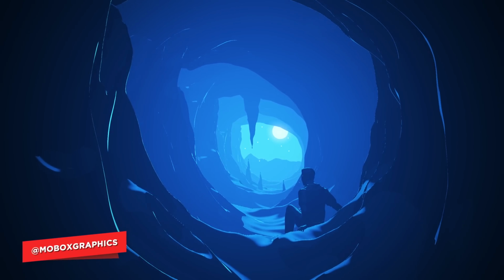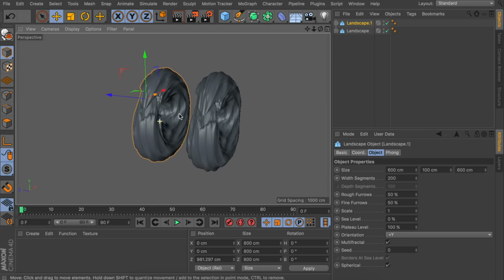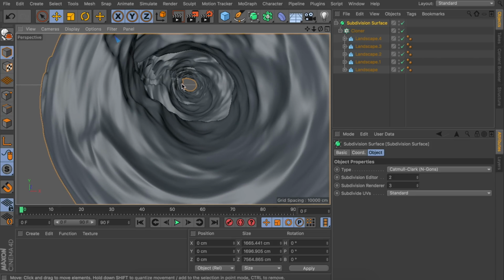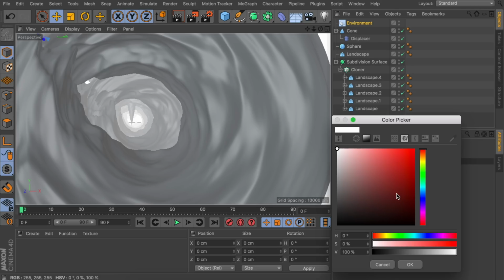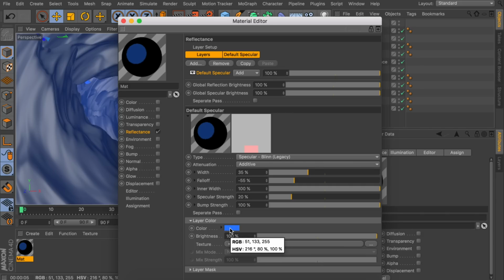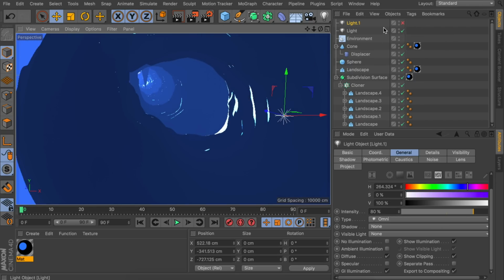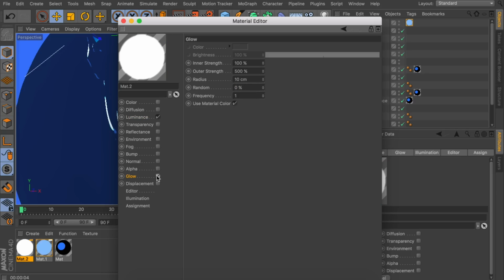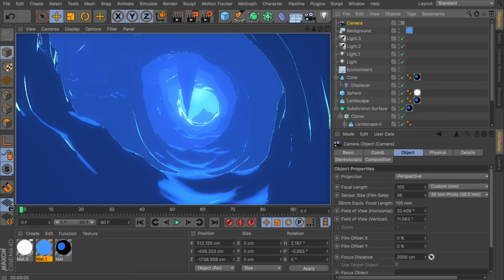Cell Shaded Cave Scene - Cinema 4D Tutorial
Be one of the first 500 people to sign up with this link and get a free 2-month subscription to Skillshare!

In this MAXON Cinema 4D motion graphic tutorial we are going to be taking a look at how to create this spectacular cell shaded cave scene. This is based on the 2D Illustration by Andrey Prokopenko. This easy introductory tutorial will help you model a cave scene with proper models and lighting.

Adobe After Effects 2019 (AE 2019) is a digital visual effects, motion graphics, and compositing application developed by Adobe Systems and used in the post-production process of filmmaking and television production. Among other things, After Effects can be used for keying, tracking, compositing, and animation. It also functions as a very basic non-linear editor, audio editor, and media transcoder.